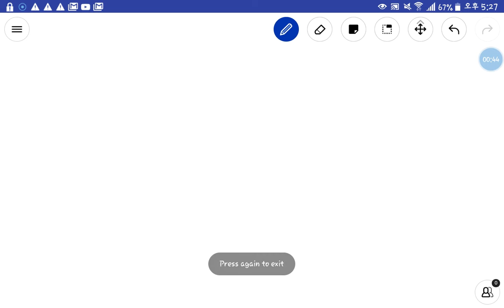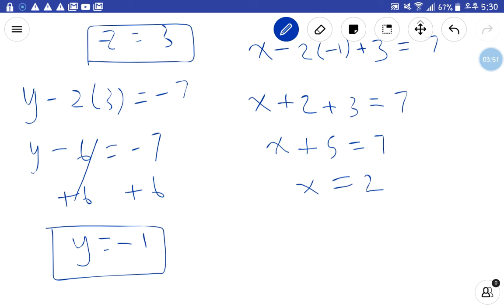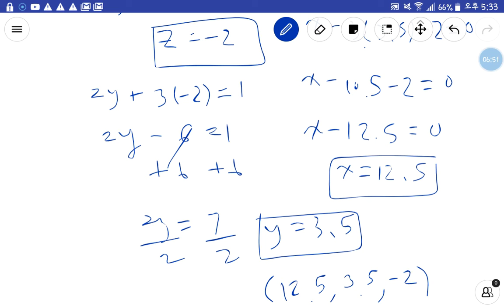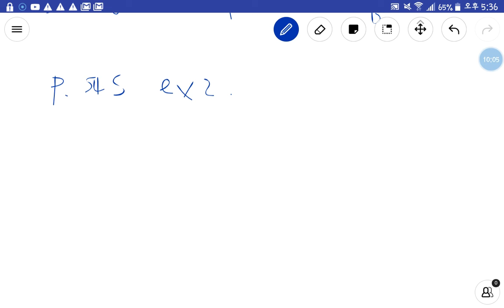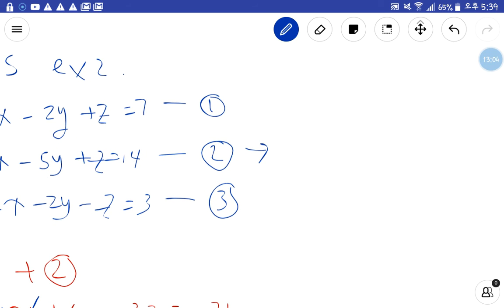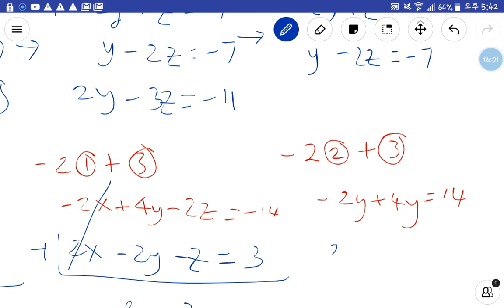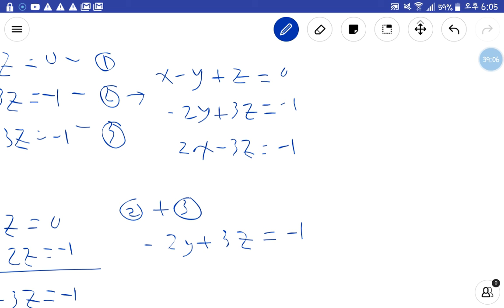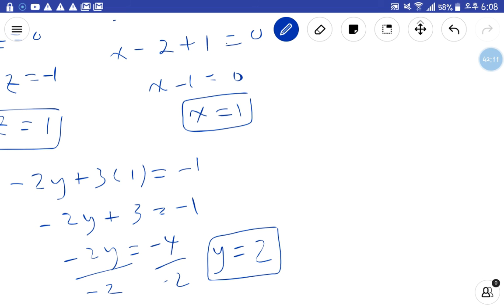Pre-cal p.544-545 ex 1-2, p.552 #1,3